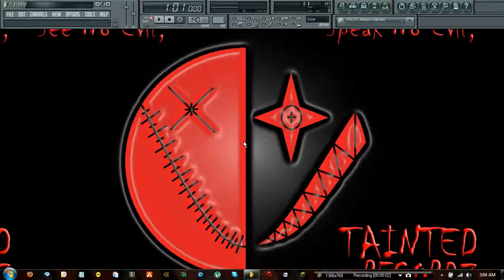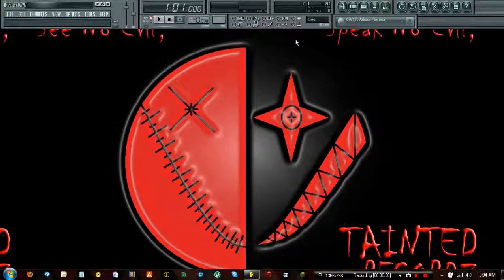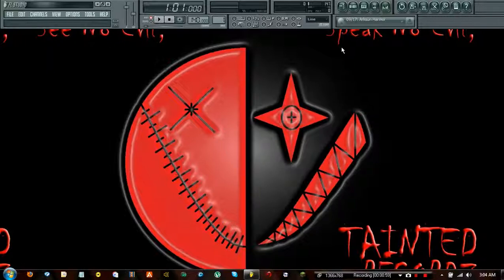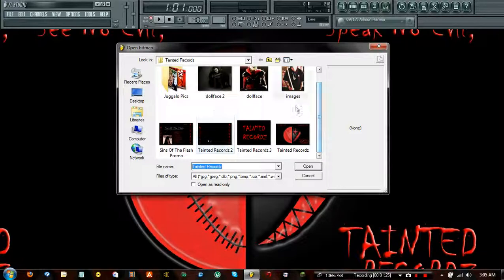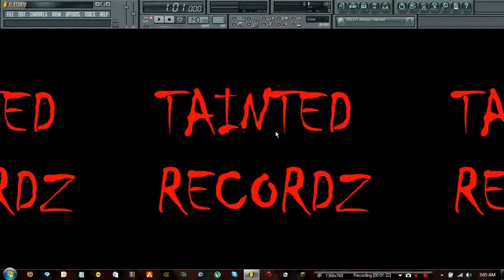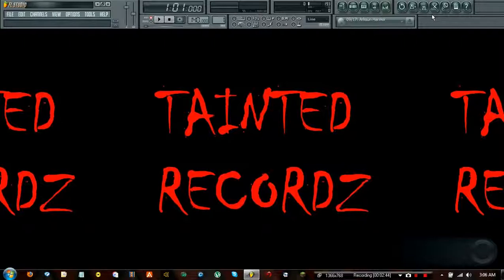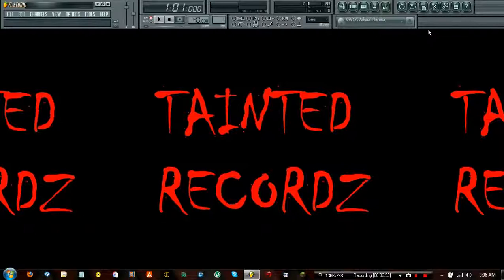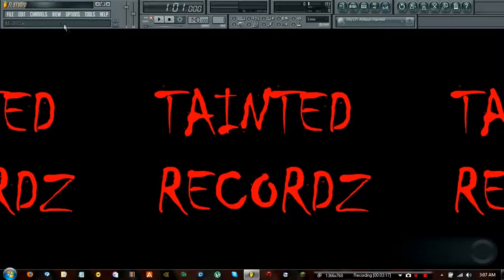Ep. 1 - Getting Familiar With The Program (Navigation)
This tutorial will be showing you the basics of navigation and a few extras with the program FL Studio.